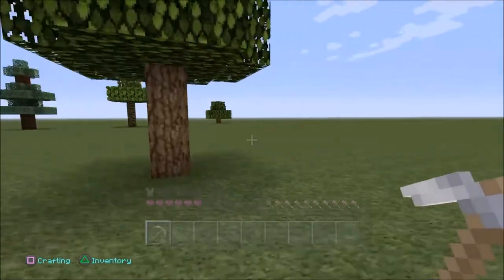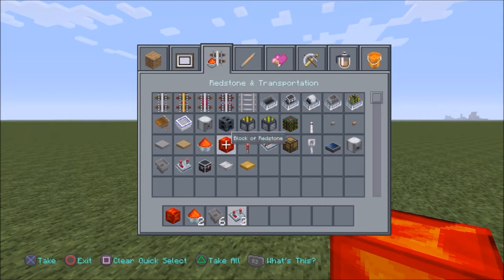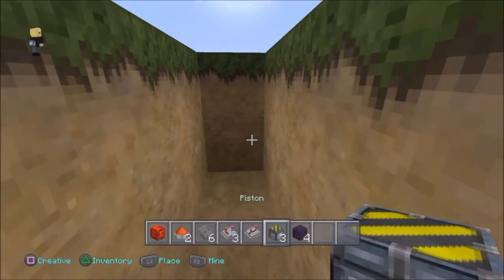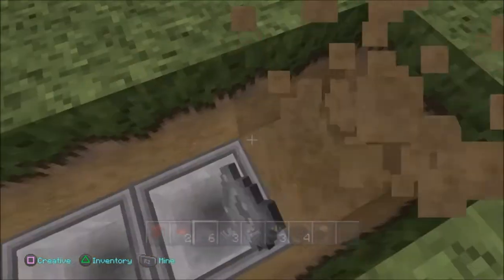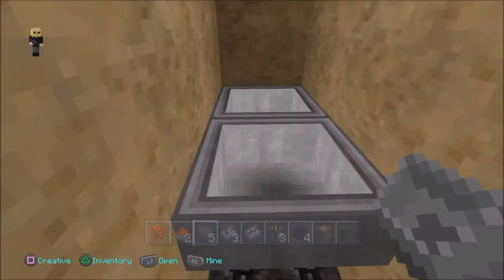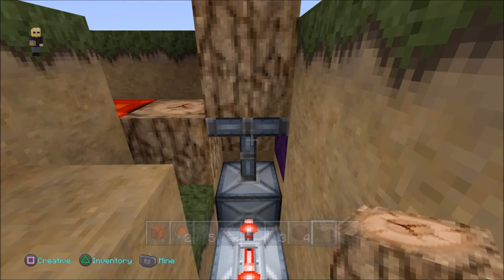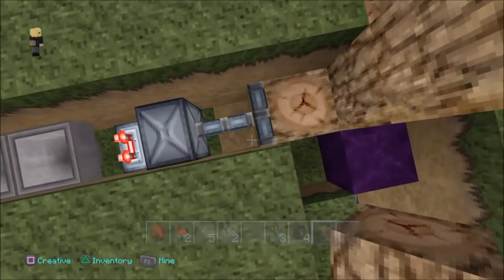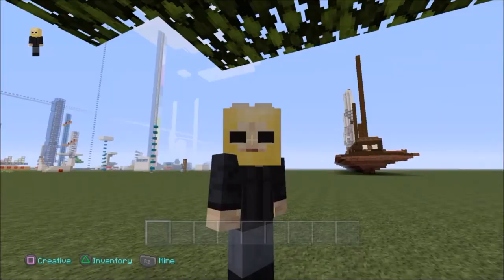Minecraft PS4 - Exploding Tree - Troll Tutorial - PS3 / XBOX ) TU30 Episode: 381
Category
Gaming